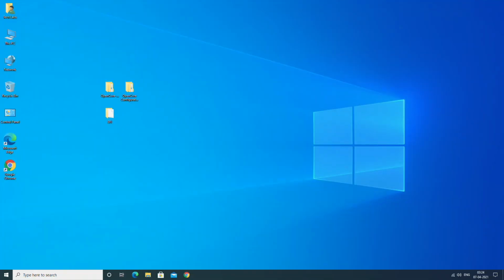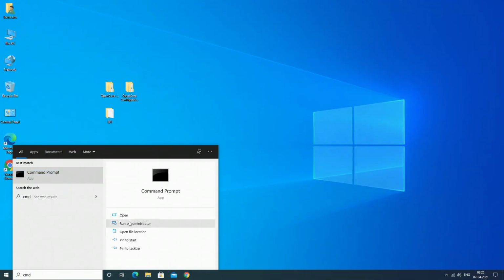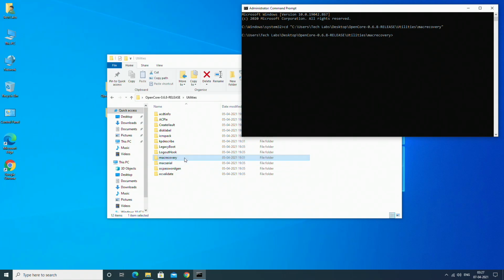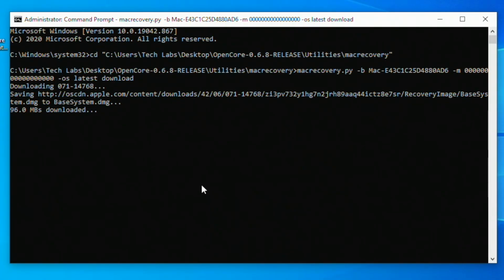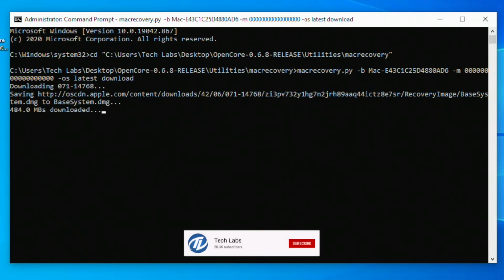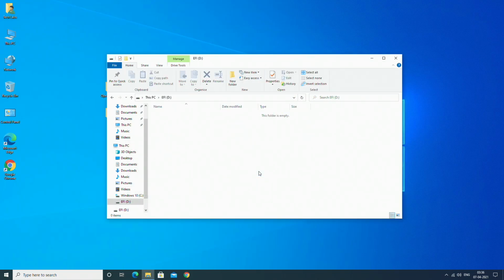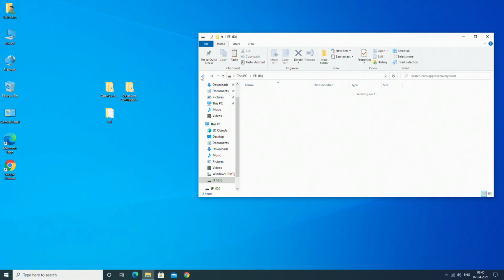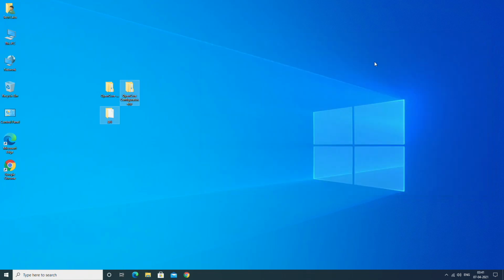How To Create macOS Big Sur Bootable Recovery Media On Windows 10 | Hackintosh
*An internet connection is required to install the macOS.

Thanks :)

OUR OTHER CHANNELS
Coming Soon